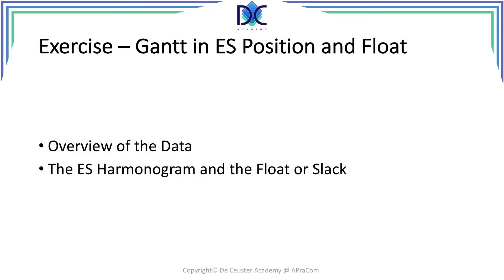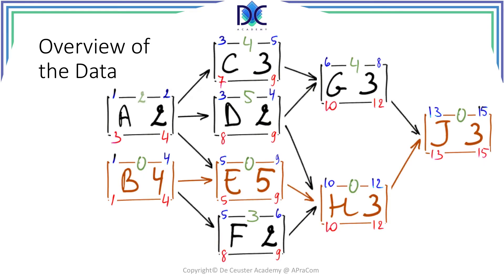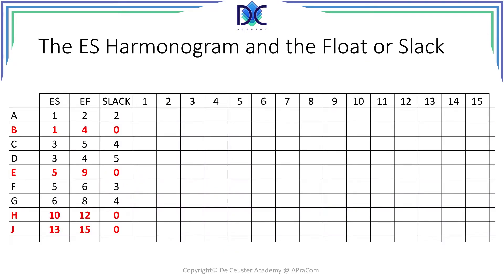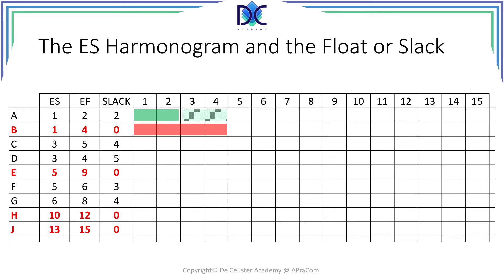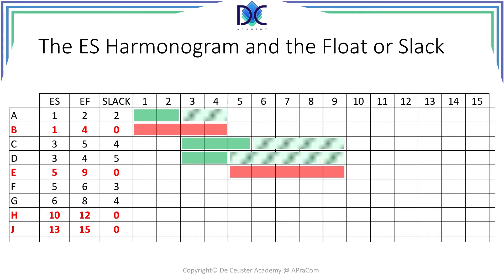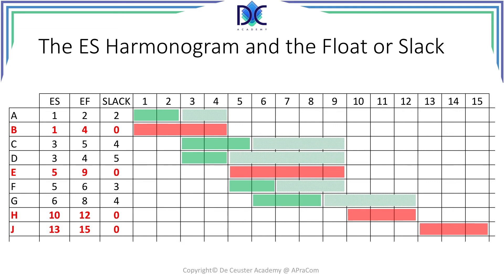PM Tools and Techniques 8.4: Gantt in ES position and Float - Exercise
PM Tools and Techniques 8.4:
Gantt in ES position and Float - Exercise

In this video, I will resolve an exercise where we will create the Gantt chart with the activities in the ES position